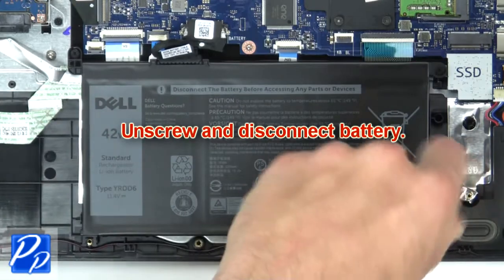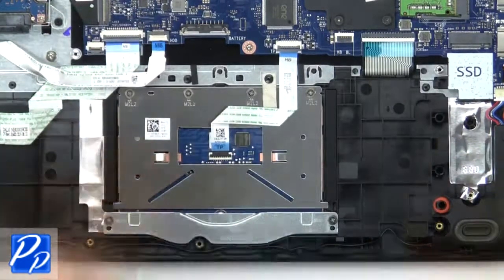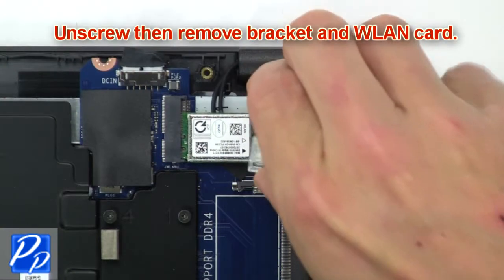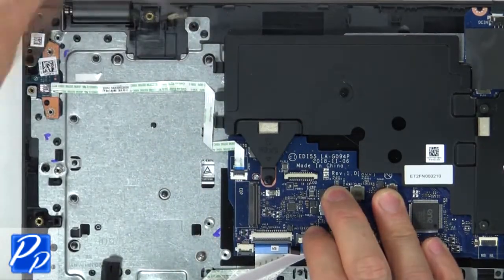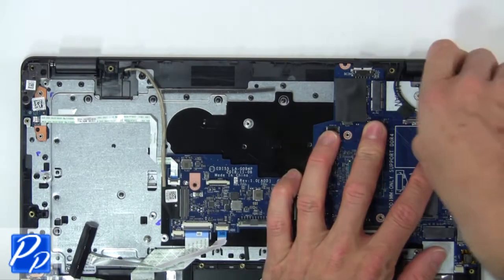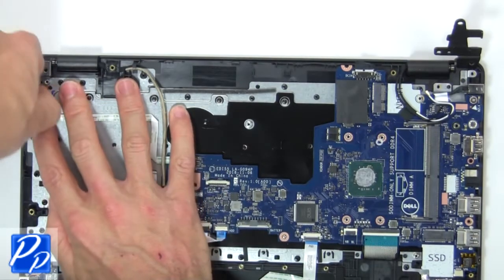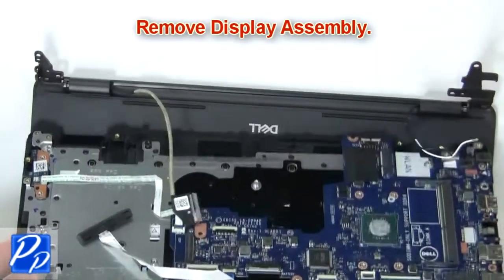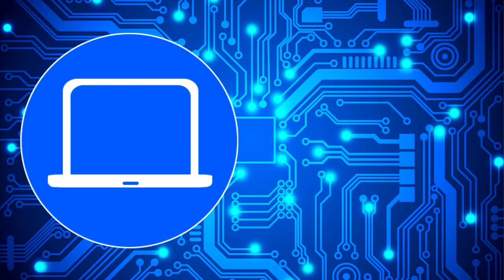Dell Inspiron 3480 (P89G003) Display Assembly How-To Video Tutorial